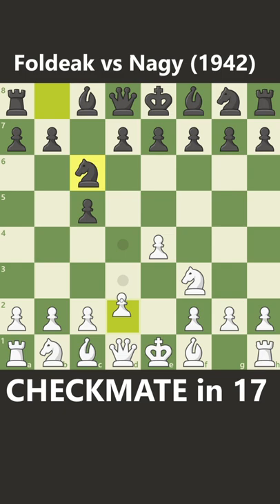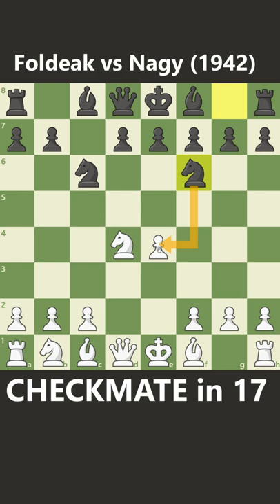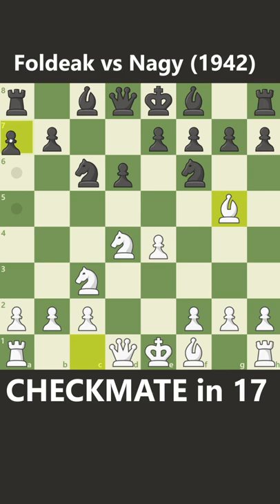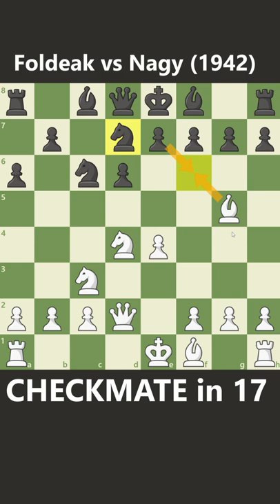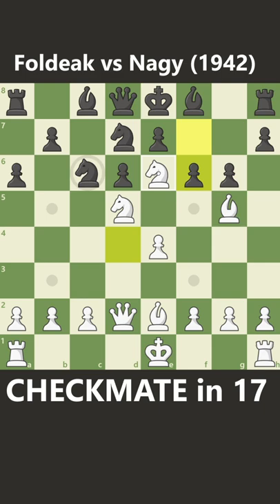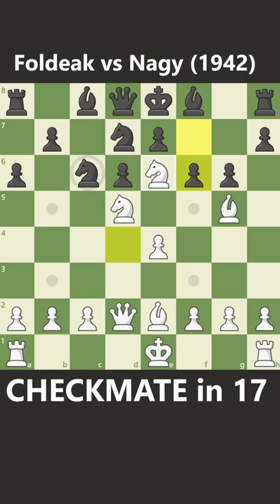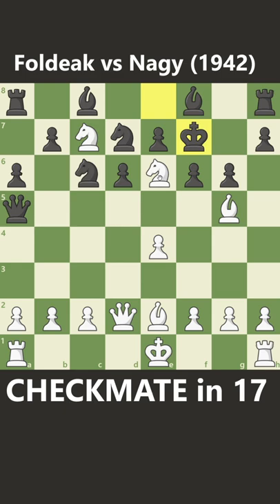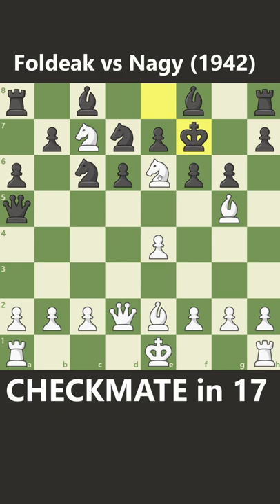CHECKMATE in 17